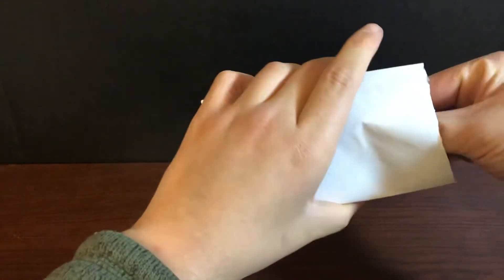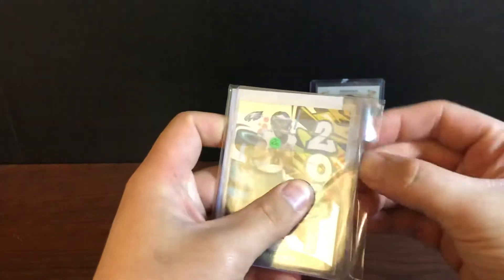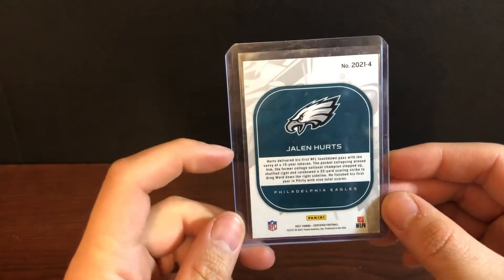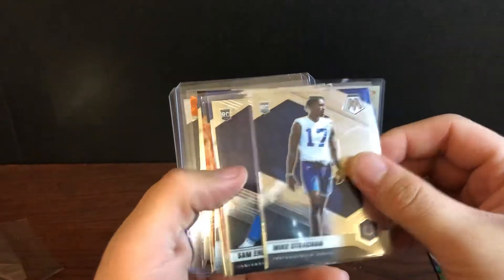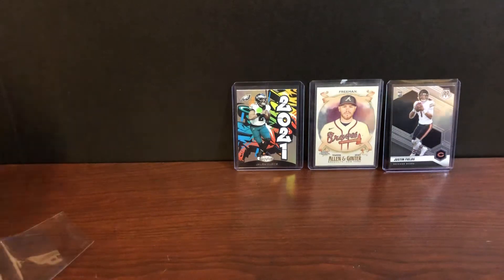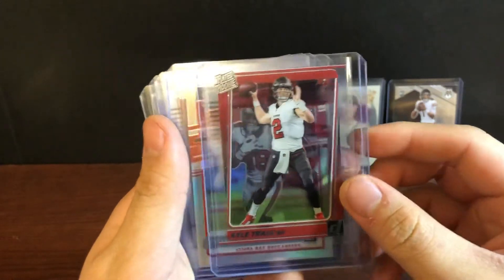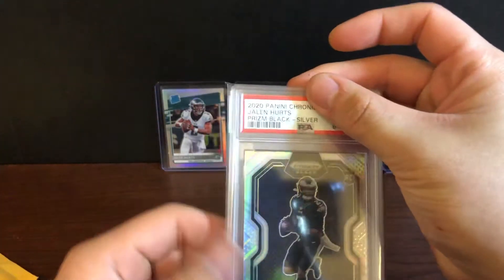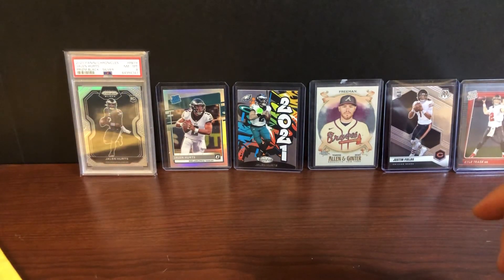Mail Time Episode 6